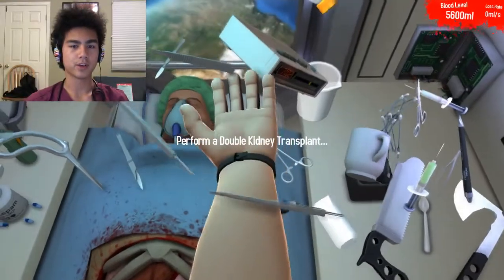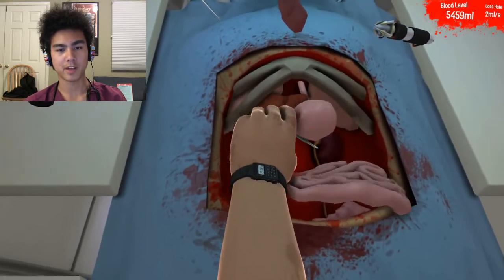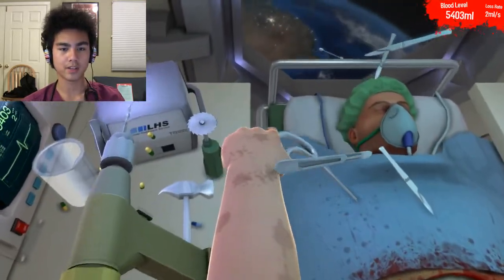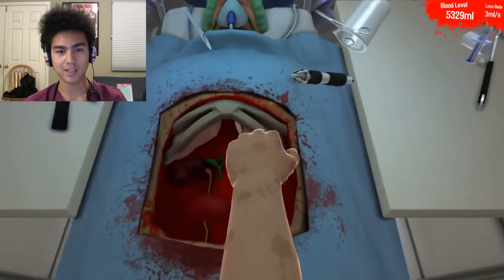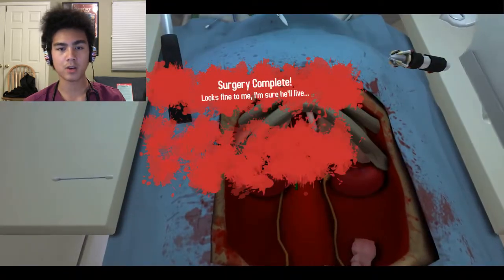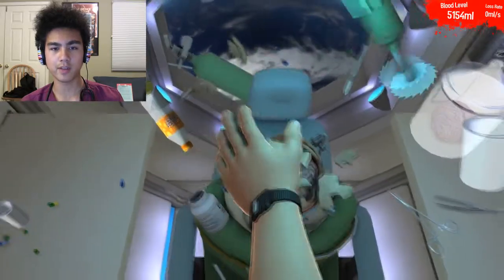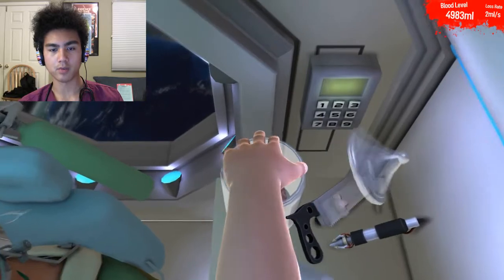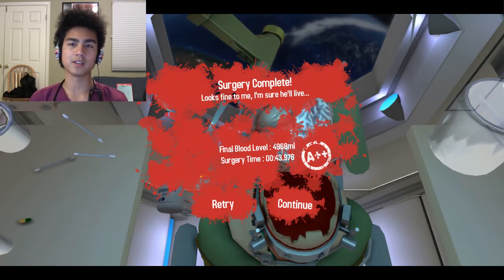Surgeon Simulator 2013 - A++ DLC Space Operations (Double Kidney/Brain Transplant)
I have a PhD in surgery and I just so happen to be a professional astronomer. Dropping some knowledge about gravity and zero gravity transplants, yo.

Surgeon Simulator 2013 - A++ New DLC Space Operations (Double Kidney/Brain Transplant)